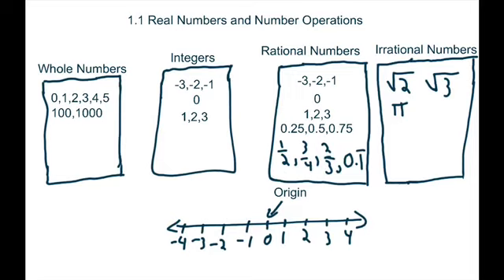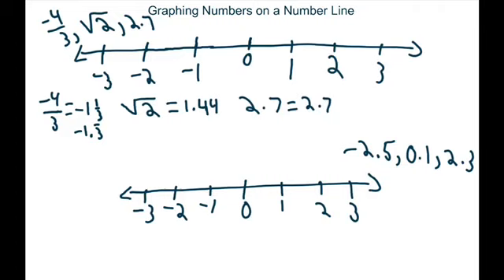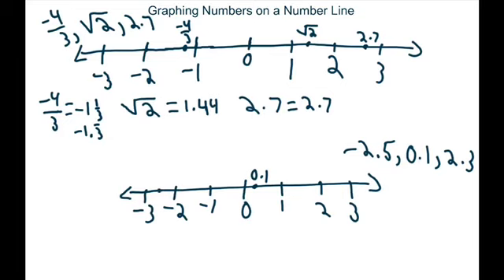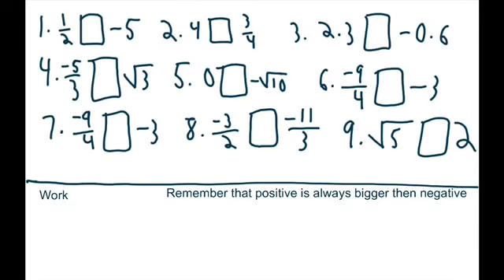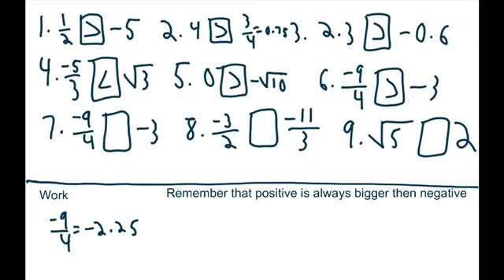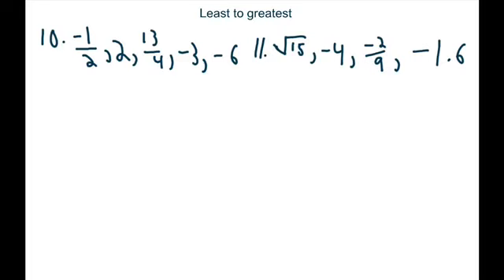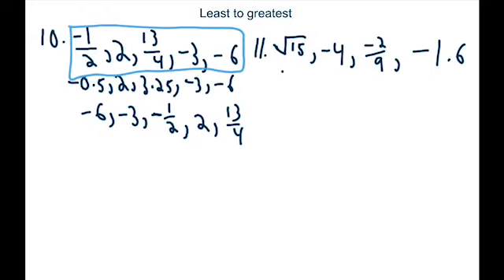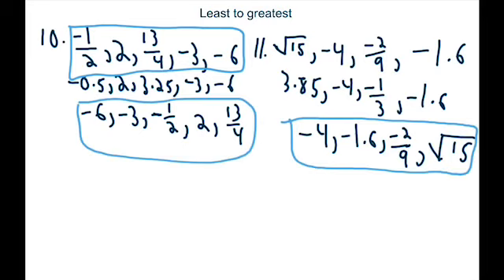Algebra 2 1.1 Real Numbers and Number Operations